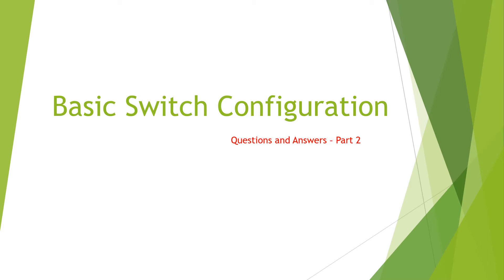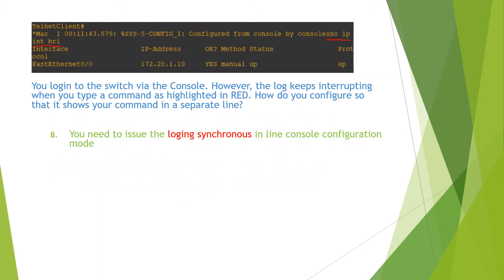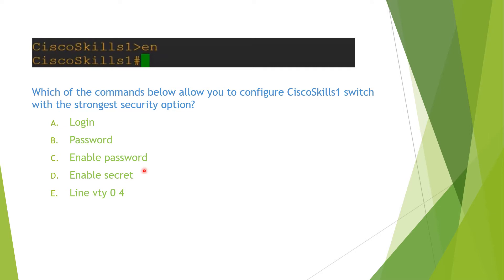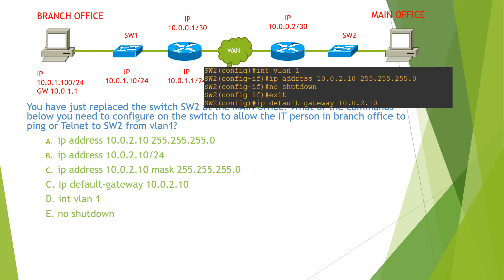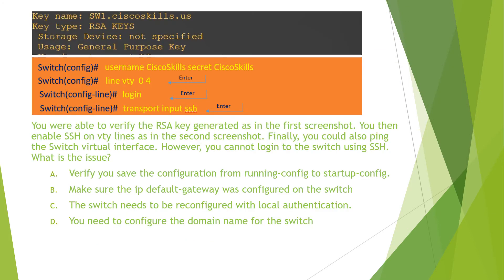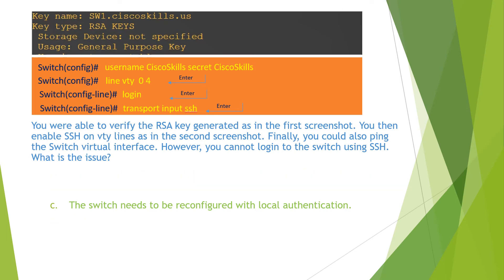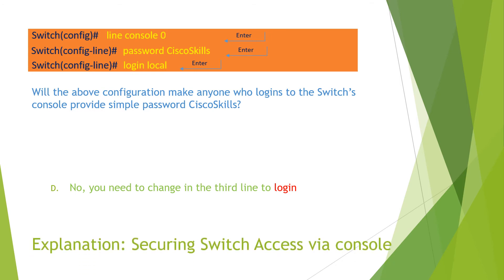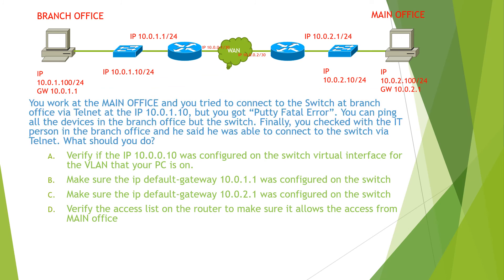Basic Switch Configuration Q&A Part 2